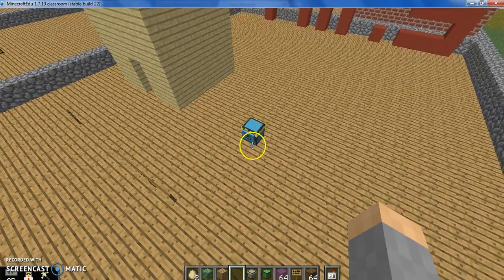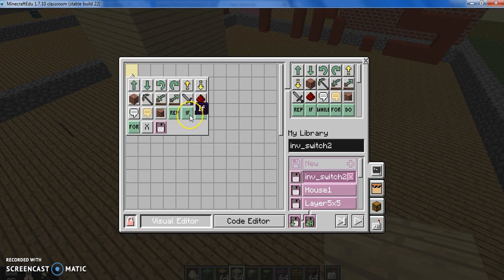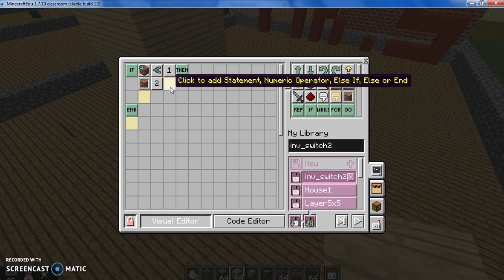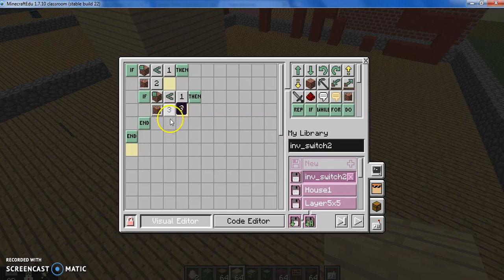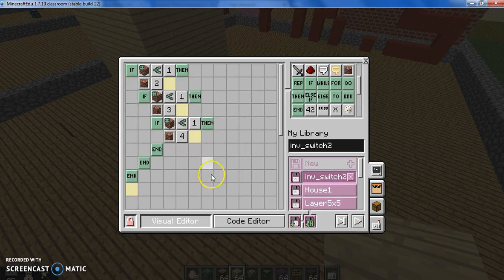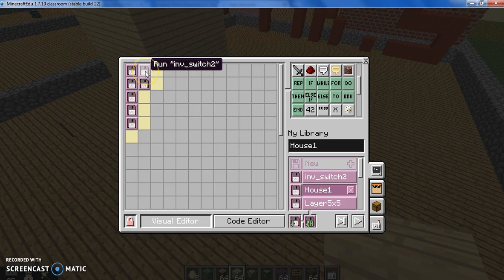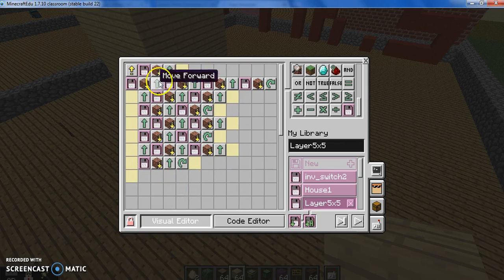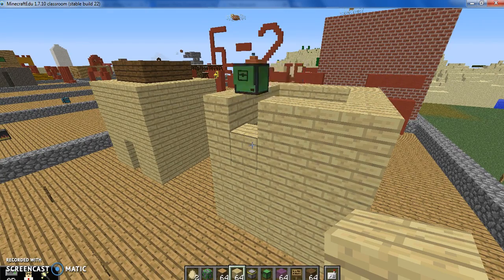Minecraft programming pt 4: Inventory Switch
*** Requires the ComputerCraftEdu mod ***
A script that checks to see if there are materials before placing a block, and switches slots if it's empty.